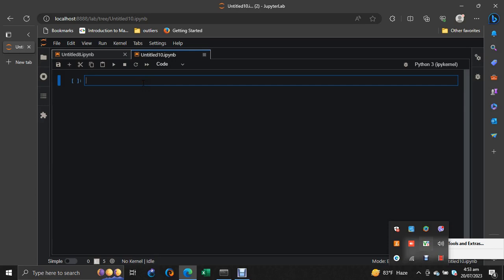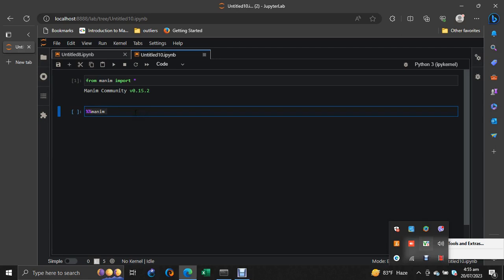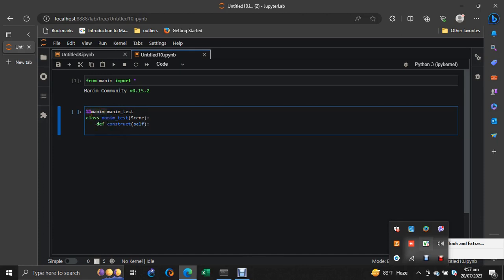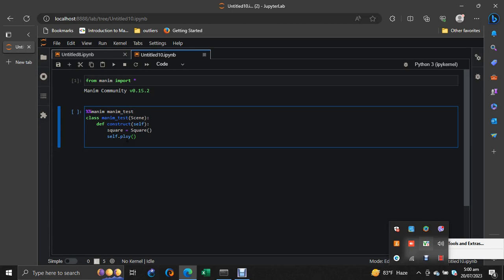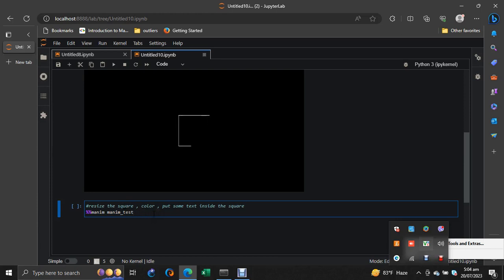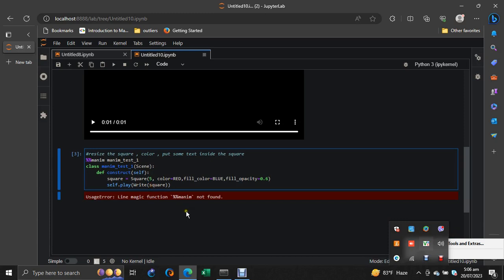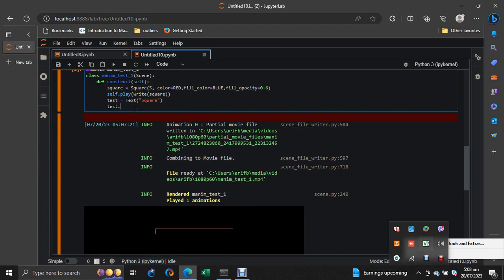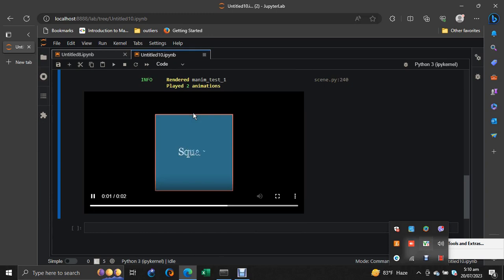Make a description rectangle for video tutorial using manim moobject(Square,Rectangle)-part1